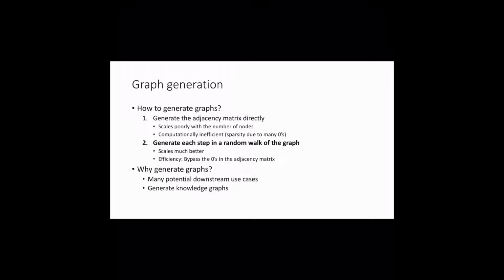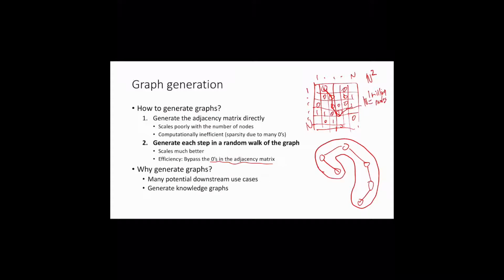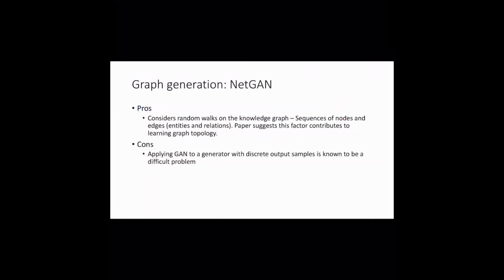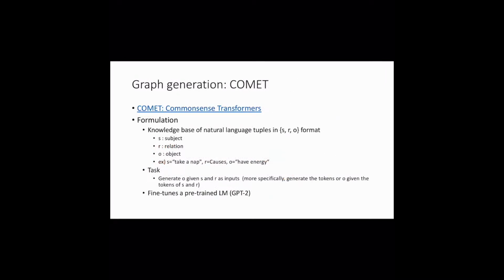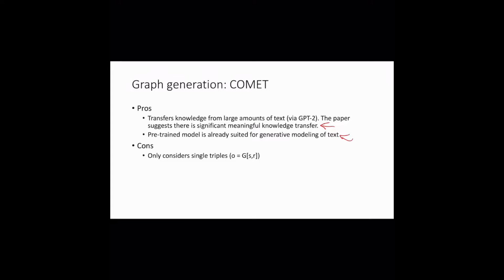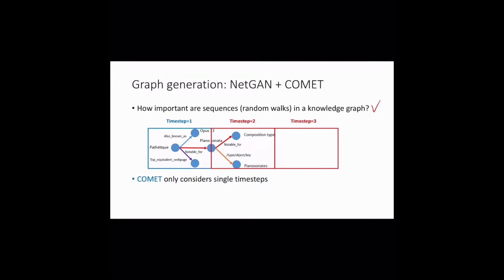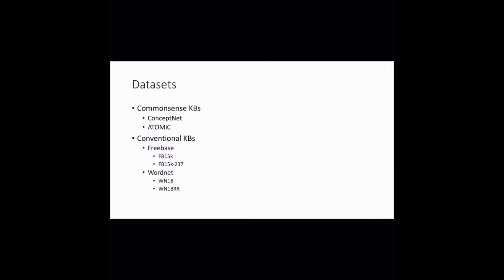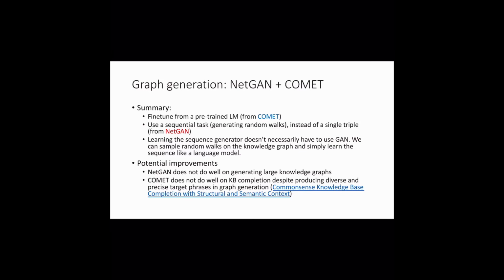project proposal minsoo